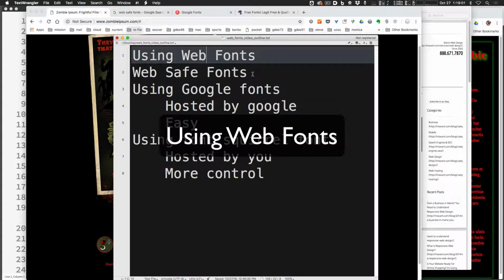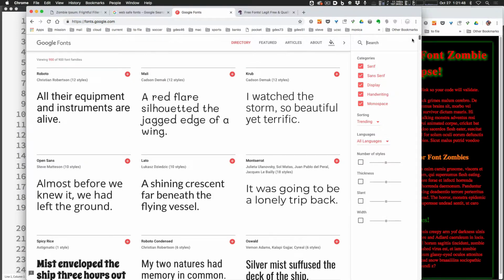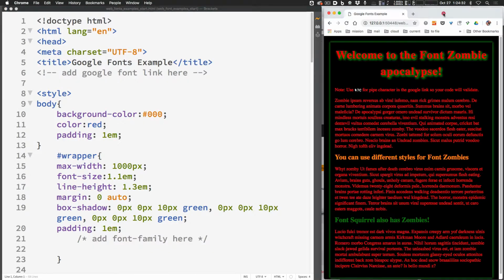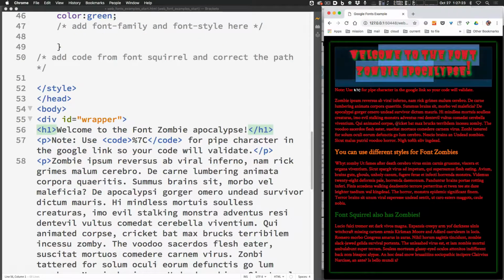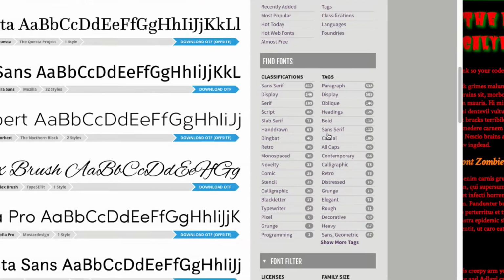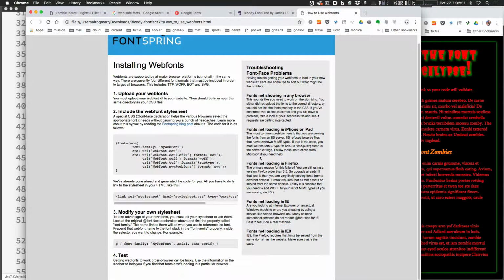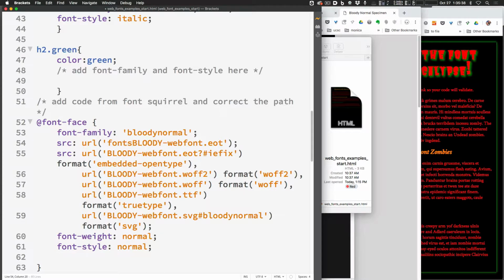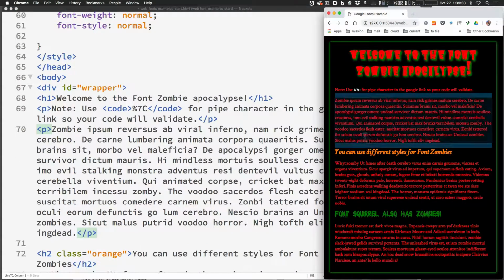Using Web Fonts